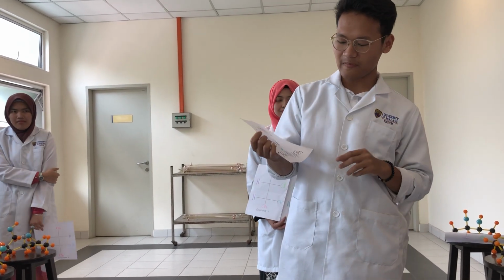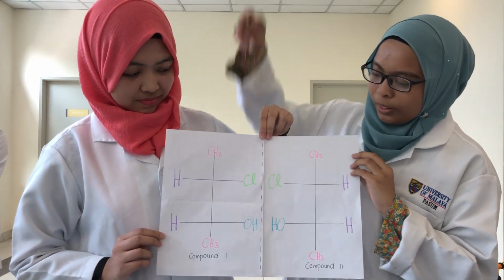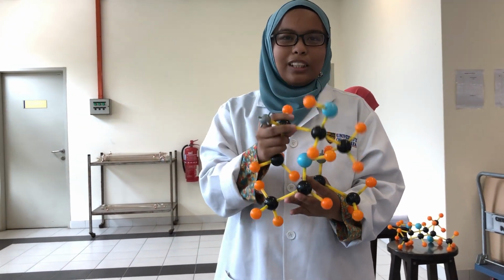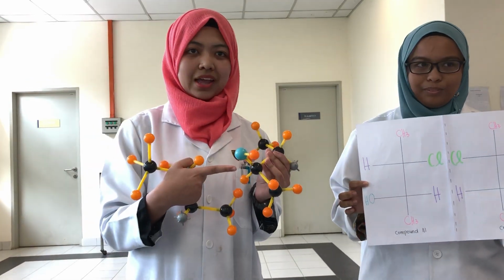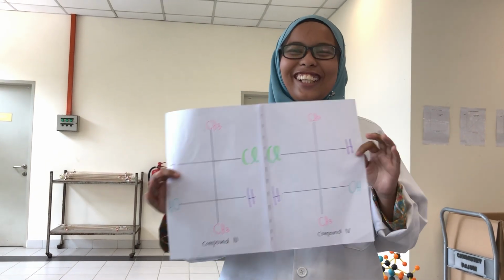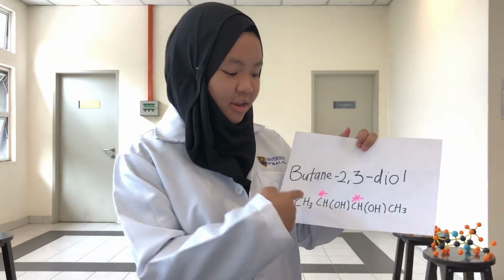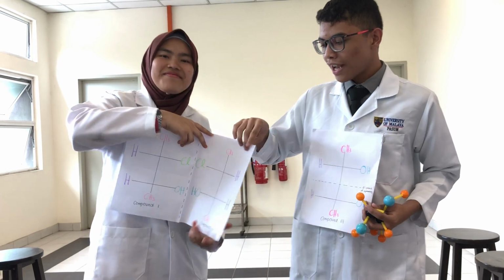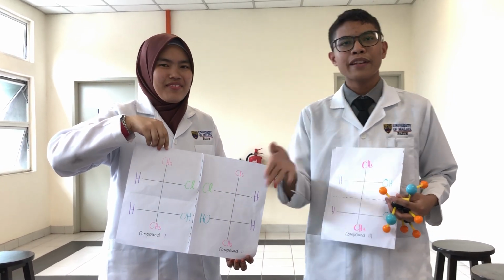PASUM18/19 HL1(G3) STEREOISOMERISM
Chemistry Viva Semester 2